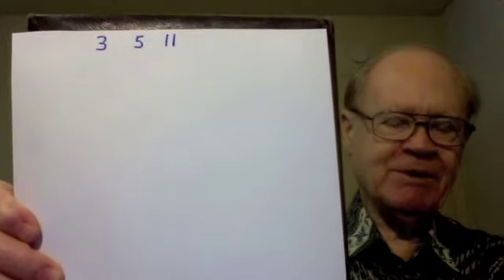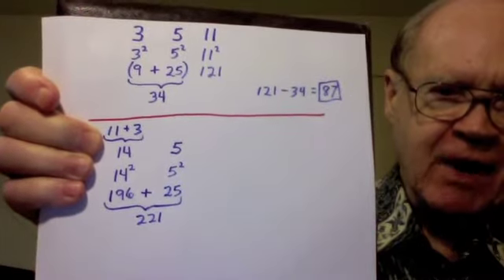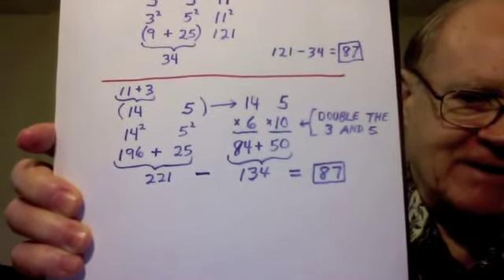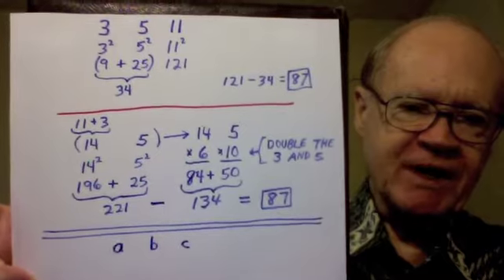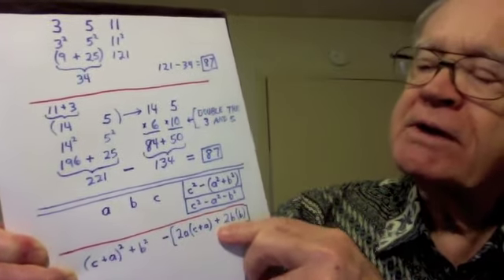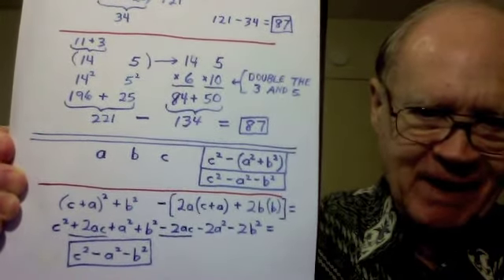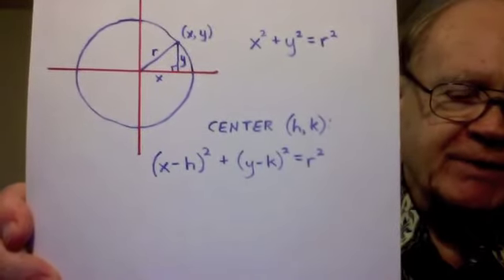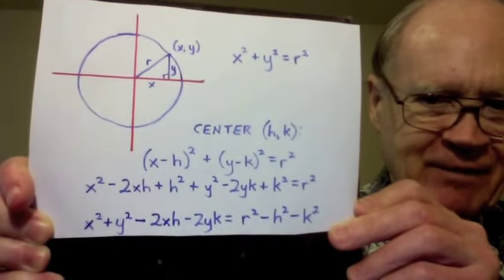ETarte--Math Challenge: Playing Around With Numbers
I offer you a math challenge based on a discovery I made about numbers.